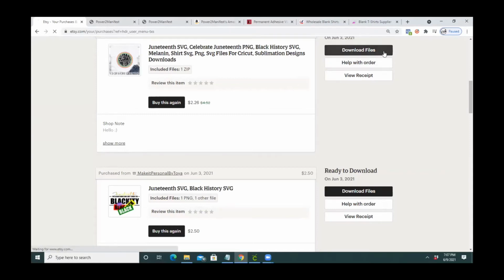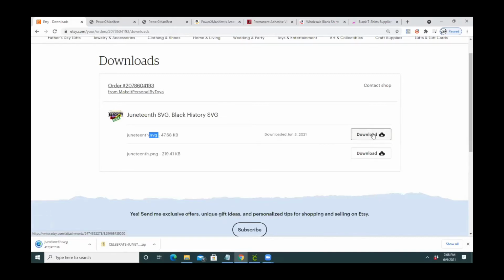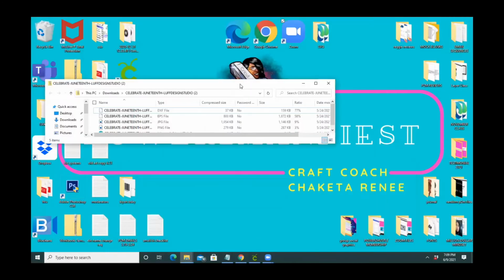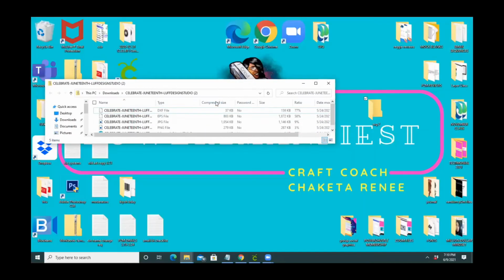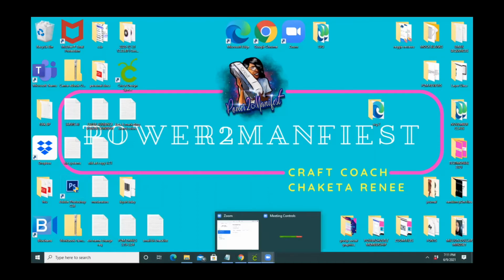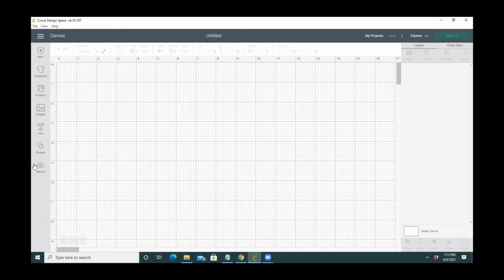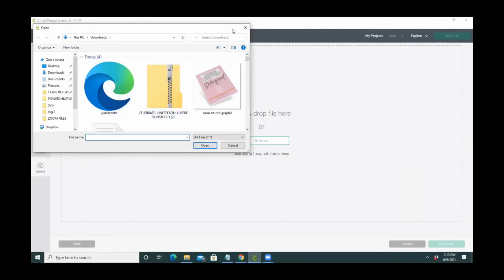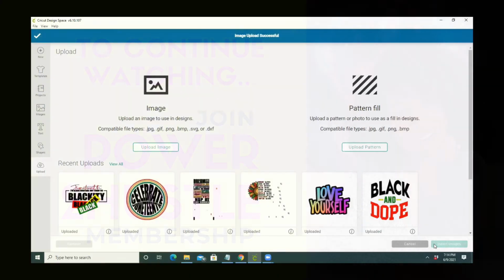How to unzip SVG files and upload to Cricut Design Space